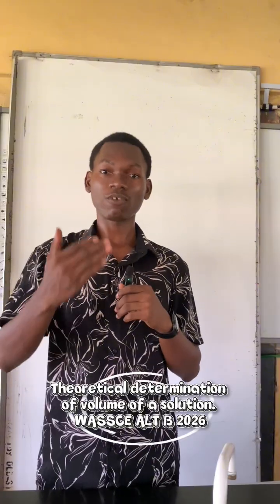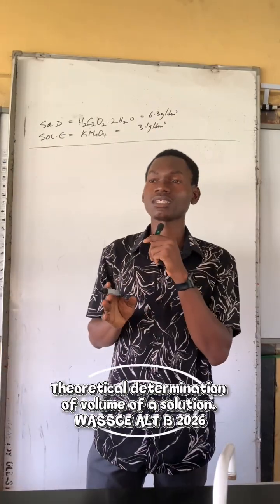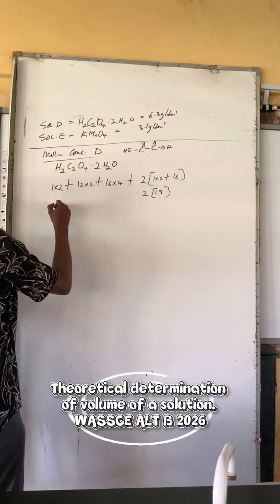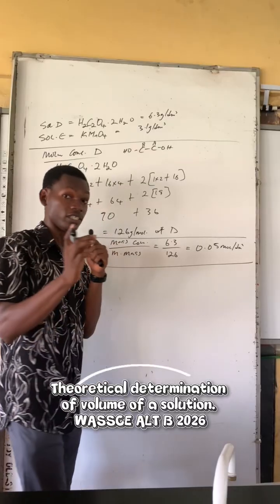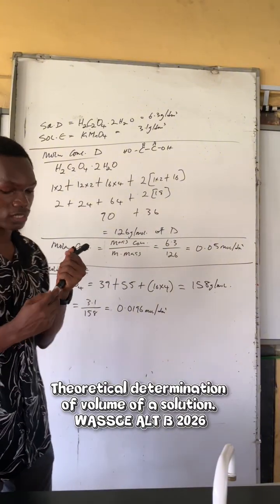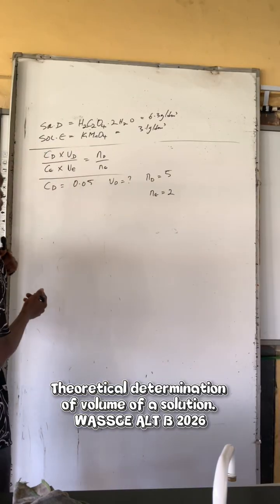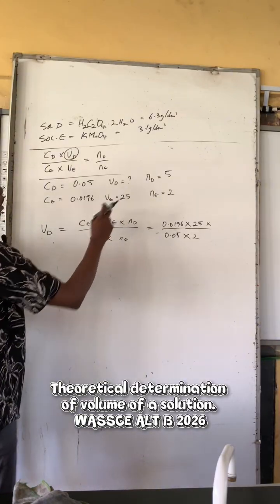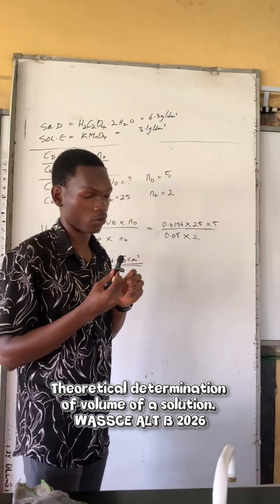WASSCE_2026 ALT B